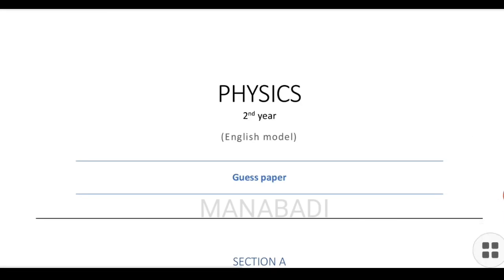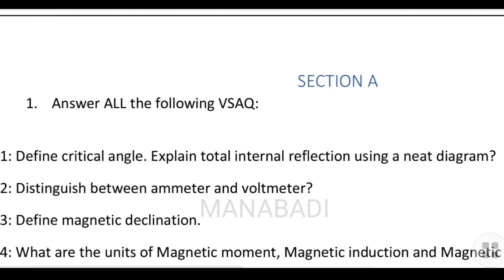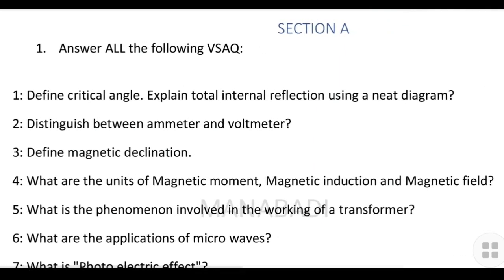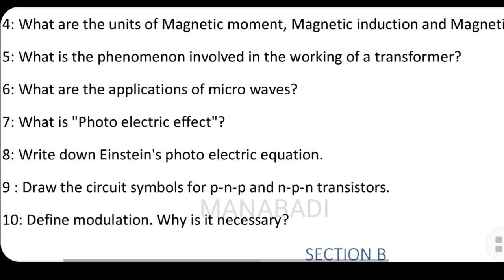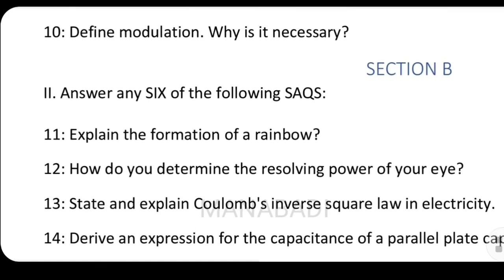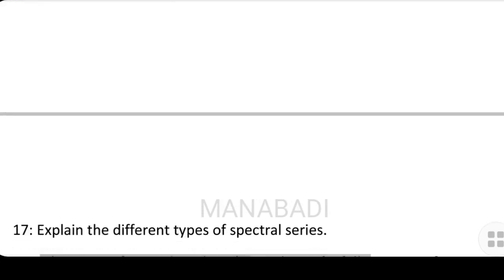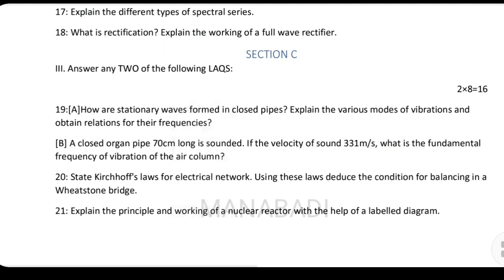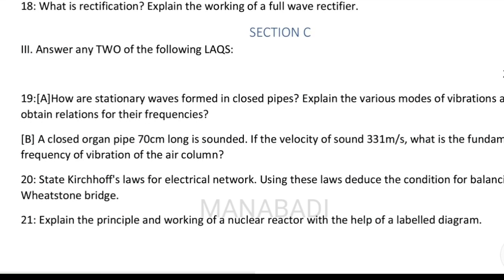రేపు ఇంటర్ PHYSICS 2nd Year 60/60 మార్క్స్| Sure Questions 2nd Year Inter physics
,Physics 2nd year, 2nd year phy , manabadi Inter guess papers, manabadi inter guess paper 2023, inter 2nd  year guess papers, inter 2nd year model papers, inter model papers